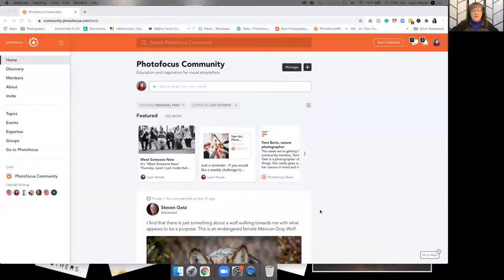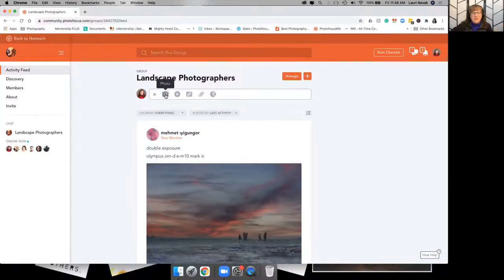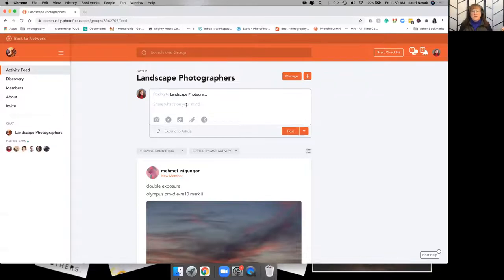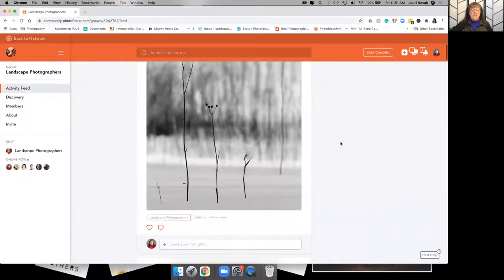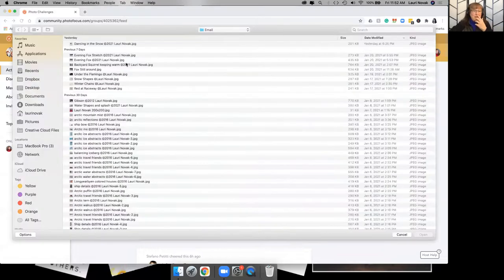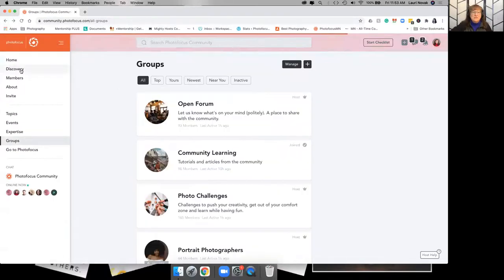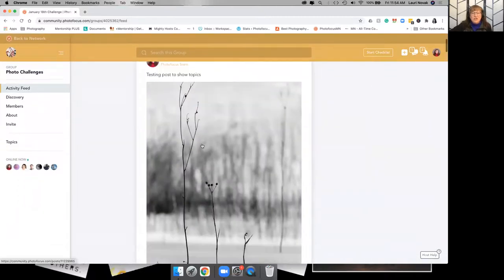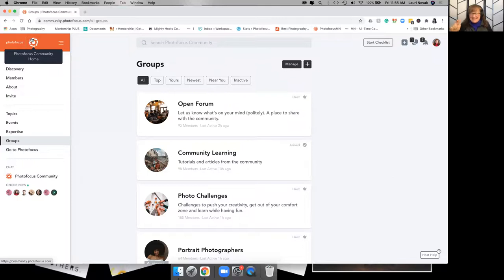How to post in Photofocus Community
How to create a post in the Photofocus Community